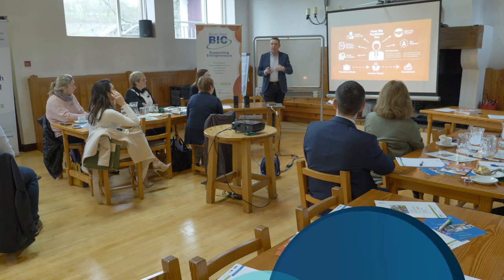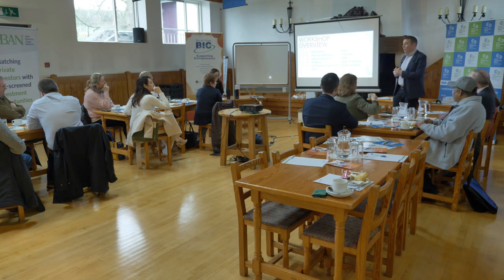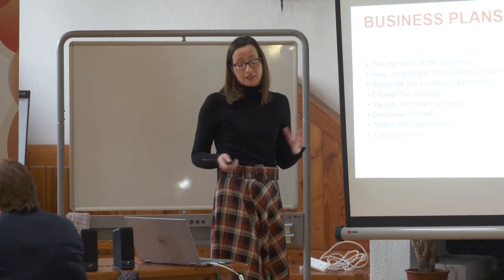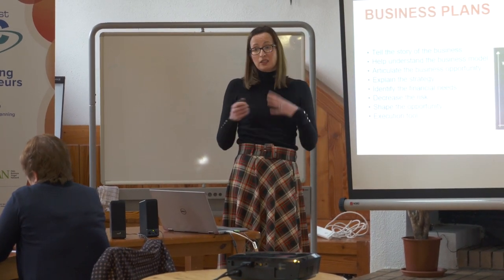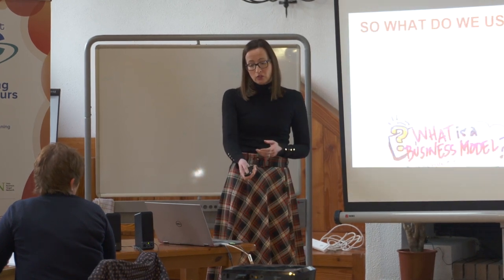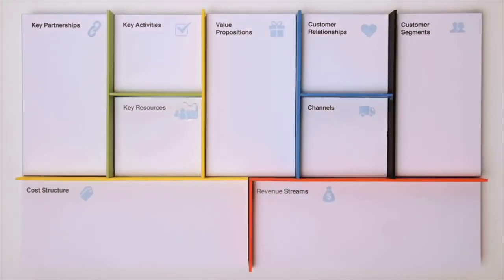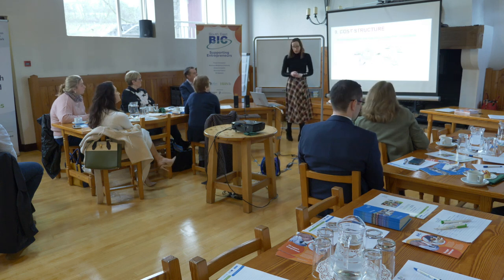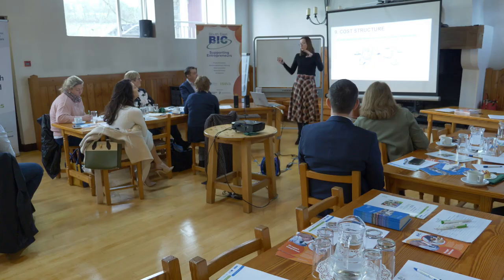Business Modelling with South East BIC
Learn about Business Modelling from South East BIC